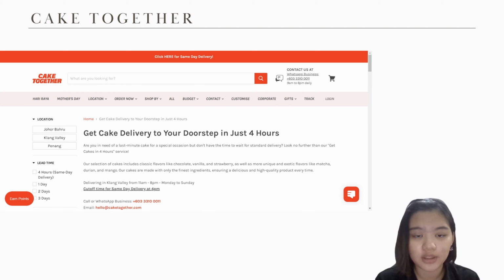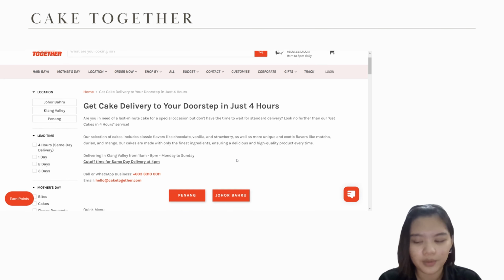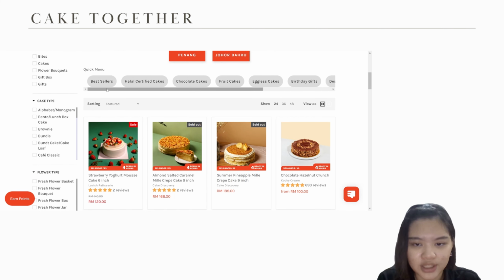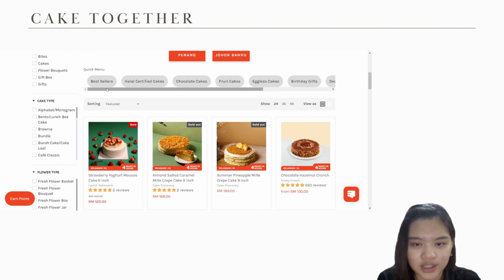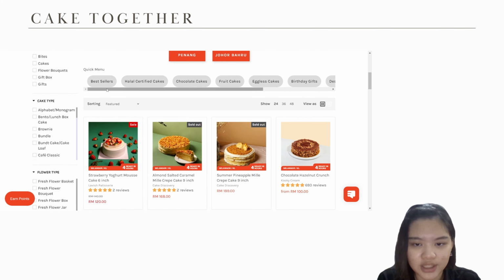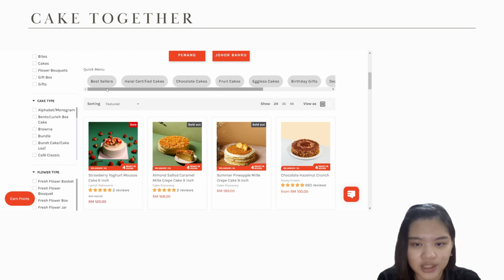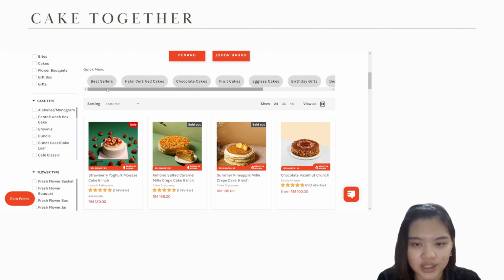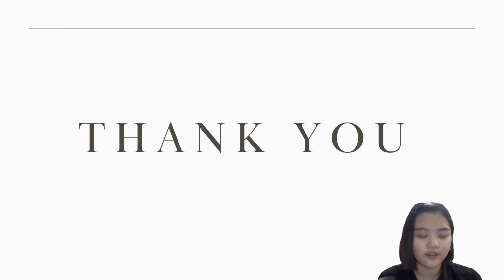287944 Assignment 01 : Website Review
SKIH2113  INTERACTION SYSTEMS AND TOOLS

INSTRUCTOR
TS. DR. JUHAIDA BINTI ABU BAKAR

OVERVIEW
WEBSITE 01 0:40
WEBSITE 02 3:44
WEBSITE 03 6:16